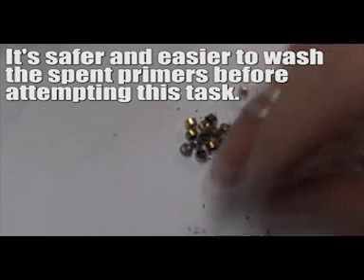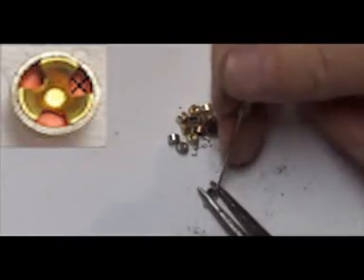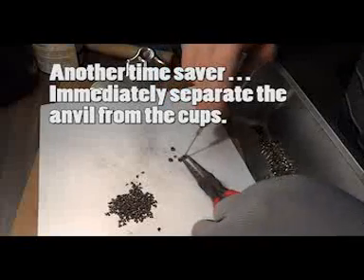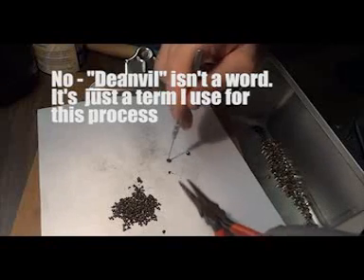How to remove the anvils from primers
I'm remaking this video and will post the link here.

I made several changes in my technique that speeds up this process.